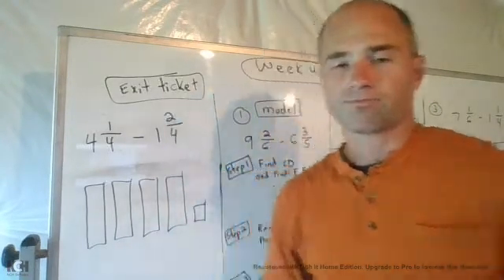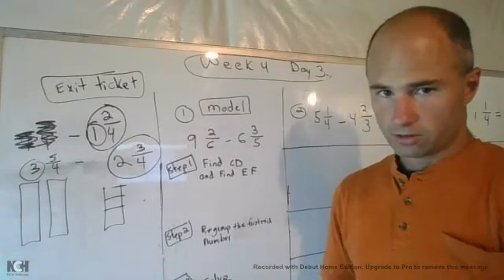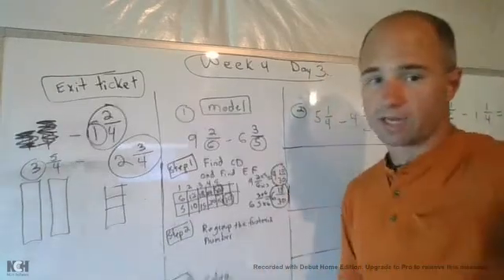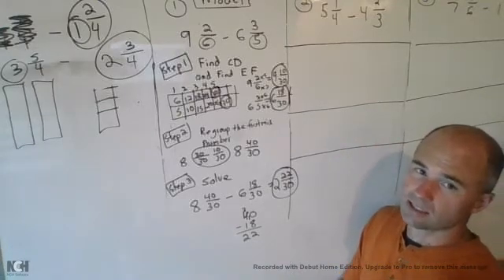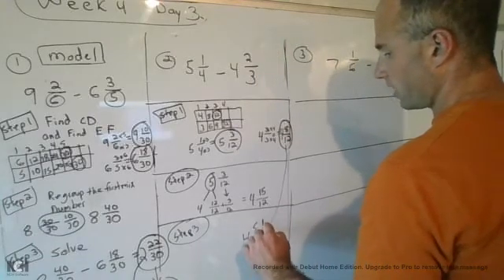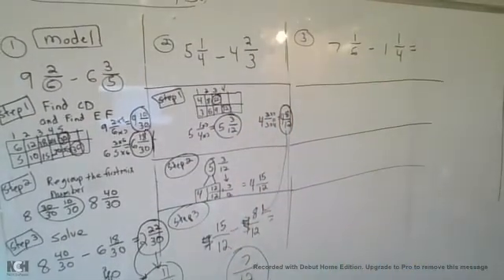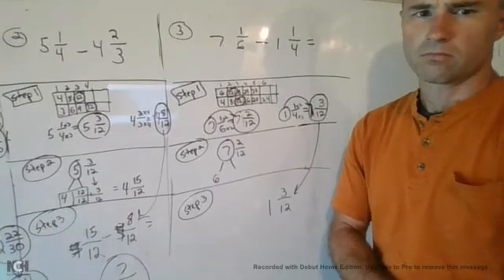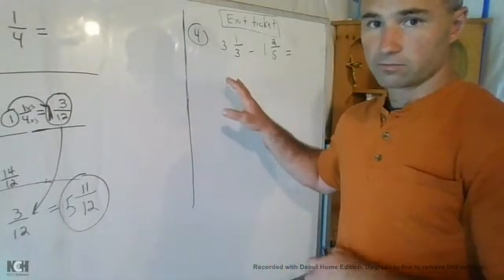Week 4 Day 3 5th Grade Bengals